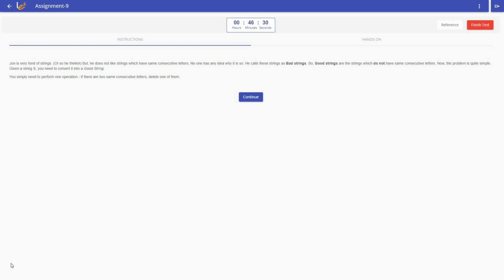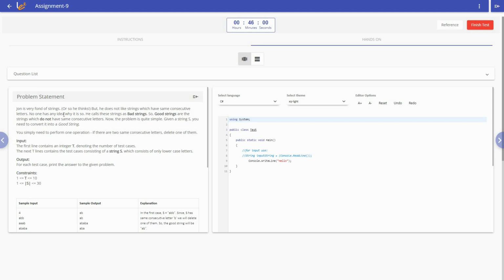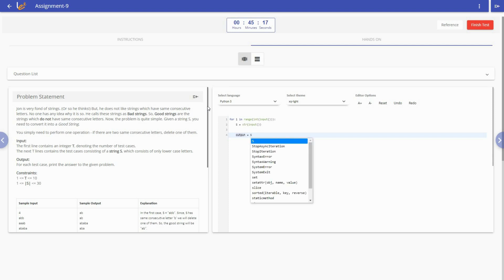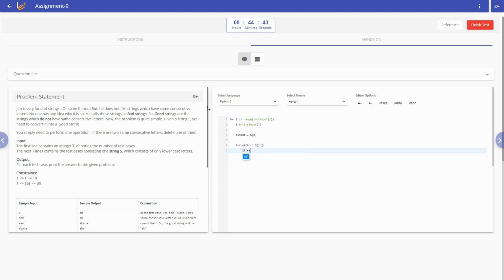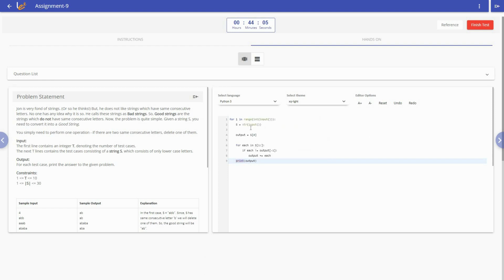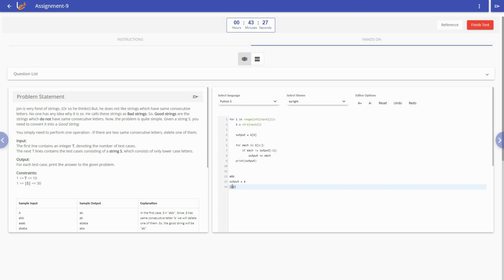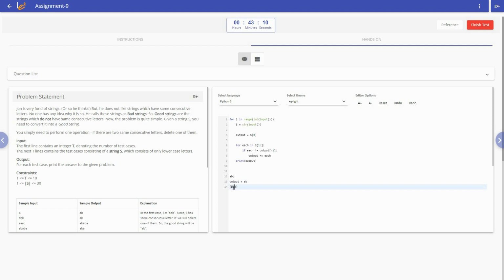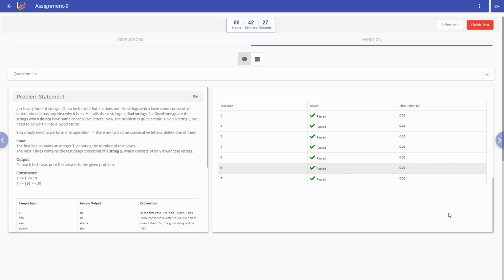Form Good String